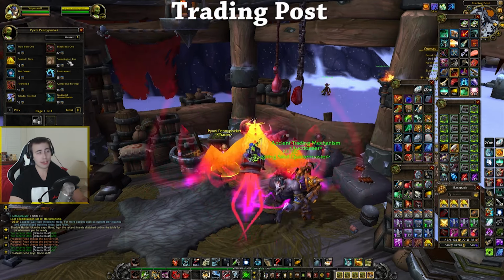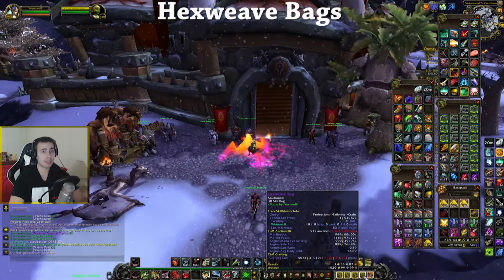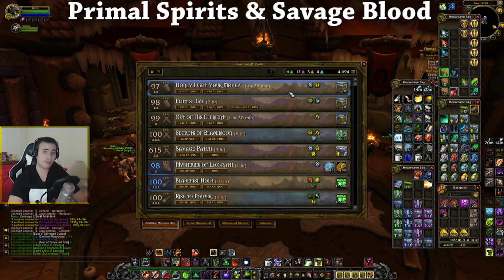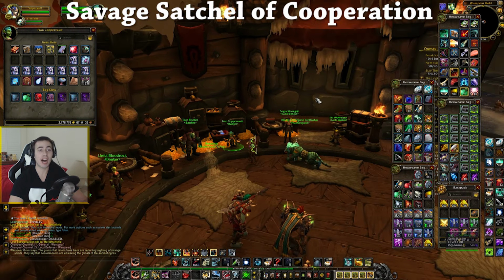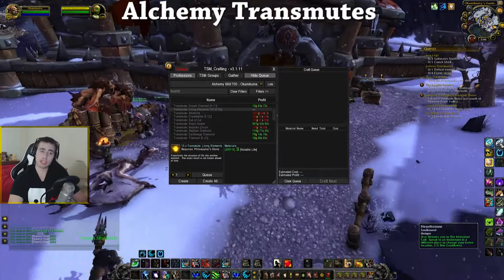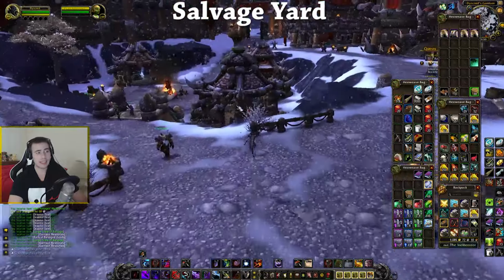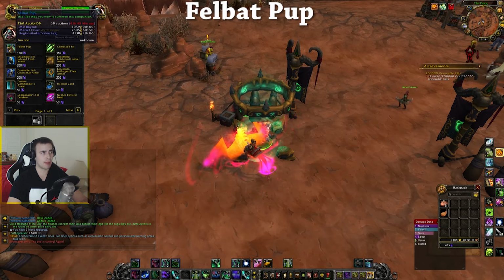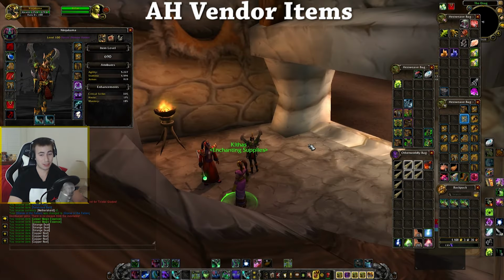Top 20 WoW Gold Making Tips for WoW Legion Pre-Patch [World of Warcraft Legion Gold Guide]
In this World of Warcraft Gold Guide I'll be sharing my top 20 WoW Gold Making Tips during the Pre-Patch leading up to WoW Legion.

Video Links to skip to relevant sections:

- Trading Post 0:28
- Enchanting Hub 1:06
- Mounts & Pets 1:38
- Hexweave bags 4:03
- Daily Profession Cooldowns 5:12
- AH Markets 6:59
- Primal Spirits & Savage Blood 8:24
- Lord Kazzak 9:12
- Disenchant Items  9:52
- Savage Satchel of Cooperation 10:24
- Maximise Garrison Resources (Extreme Scavanger) 15:32
- Alchemy Transmutes 16:27
- Medallion of the Legion 18:25
- Blingtron 5000 19:53
- Salvage Yard 20:47
- Garrison Buildings 21:26
- Navel Yard 21:57
- Felbat Pup (Legion Invasion) 23:15
- AH Vendor Items

Here you will find an assortment of tips, tricks and tutorials, from how to set up your Garrison , to creating additional passive Gold to reach your first GoldCap . I also have WoW Profession guides. I also have a few WoWLegion video's which focus around investing in items now to make gold on the AuctionHouse when Legion is released.

If you have any GoldGuide questions, hit me up a in the comment section below. I do check and reply ^_^

Lok'Tar Ogar!

World of Warcraft: Legion is the sixth expansion set in the massively multiplayer online role-playing game (MMORPG) World of Warcraft, following Warlords of Draenor.

Features artifact weapons for each classes' specializations, includes a new area on Azeroth called the Broken Isles and introduces the demon hunter hero class that starts at level 98. It will initially include ten 5-man dungeons and two raids

After the defeat of Archimonde at Hellfire Citadel on the alternate timeline world of Draenor, Gul'dan is pushed through a portal to Azeroth of the main timeline in order to open a way for the Burning Legion to invade in far greater numbers than in the War of the Ancients thousands of years earlier. While exploring the hidden vaults of the Broken Isles, Gul'dan finds a dark crystalline prison containing the corpse of Illidan Stormrage, the former Lord of Outland, who was slain during the events of The Burning Crusade. The Archmage Khadgar, who helped lead the Alliance and Horde player characters against Gul'dan and the Iron Horde on the alternate Draenor, witnesses the return of the Burning Legion and flies to the city of Stormwind to warn King Varian